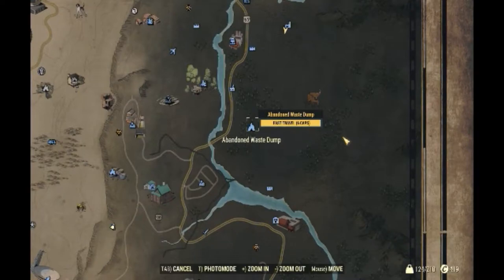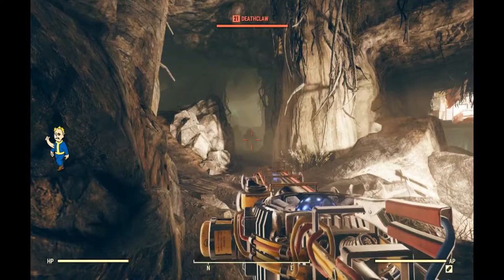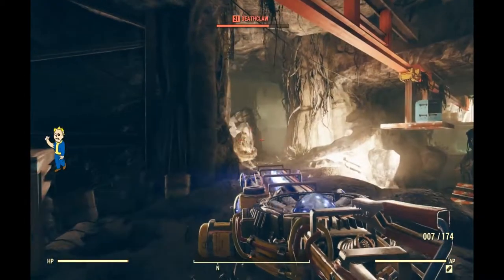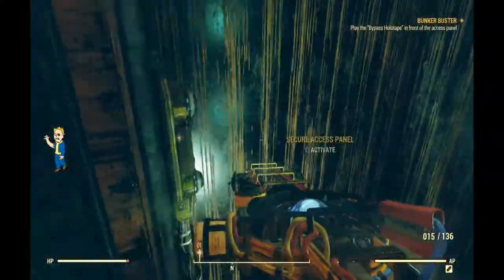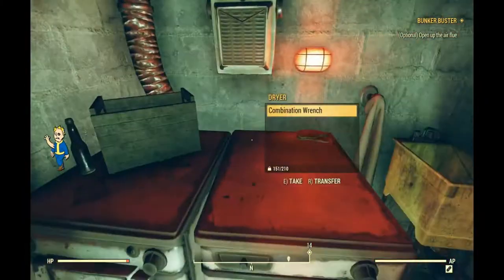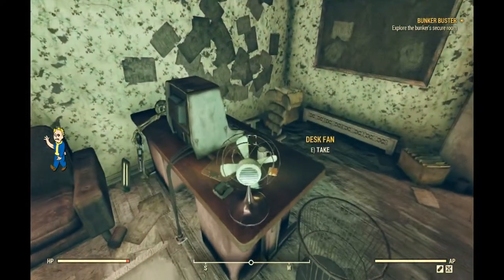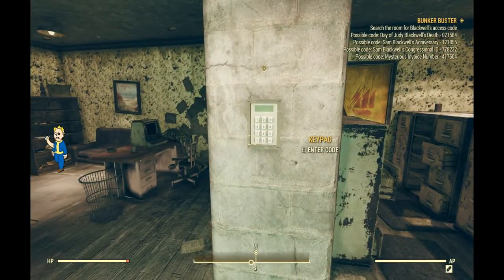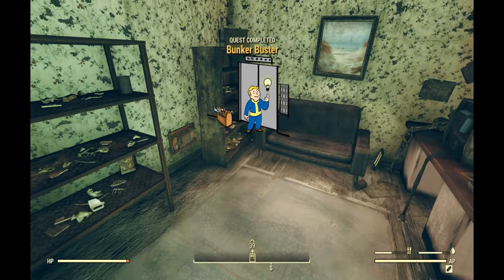How to get into The Whitespring Bunker- Enclave Bunker Buster Quest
Getting into the Whitespring Bunker to join the Enclave was always something I put off in Fallout 76 because I thought it was a long drawn out process. Come to find out it's pretty simple if you just follow a couple of basic steps.